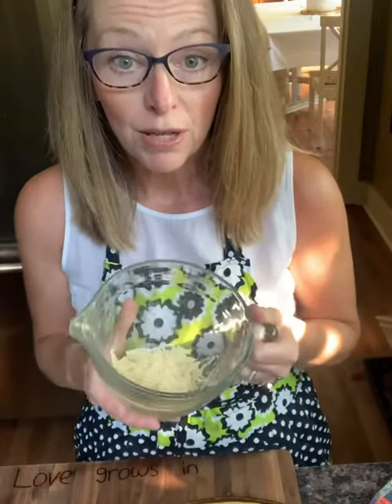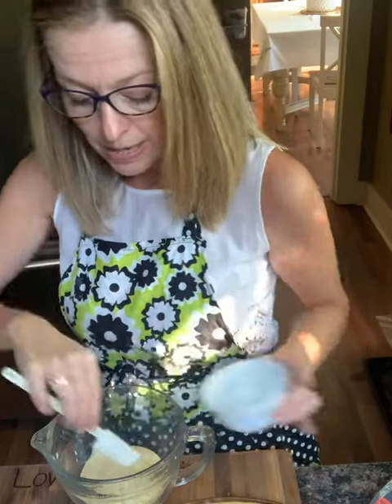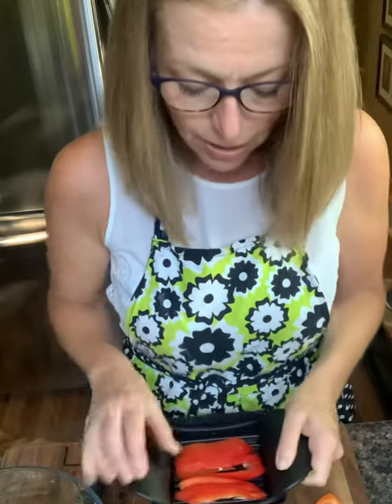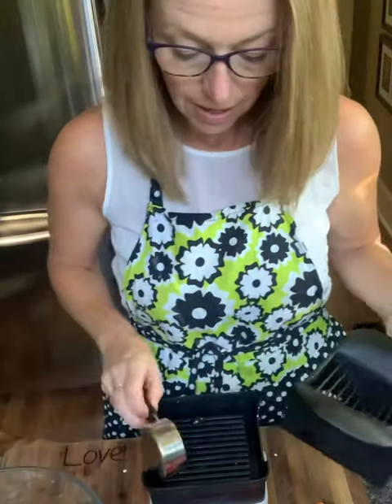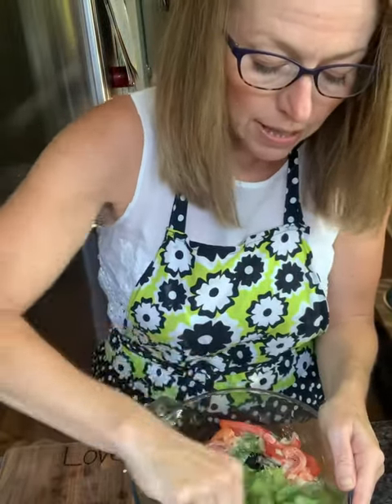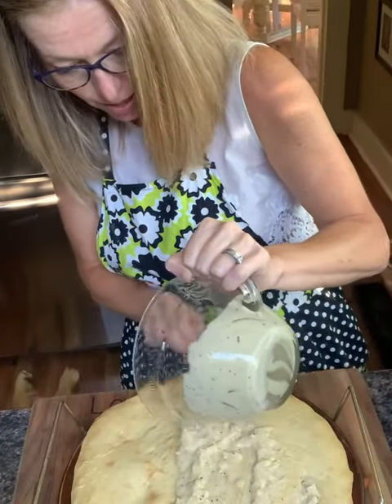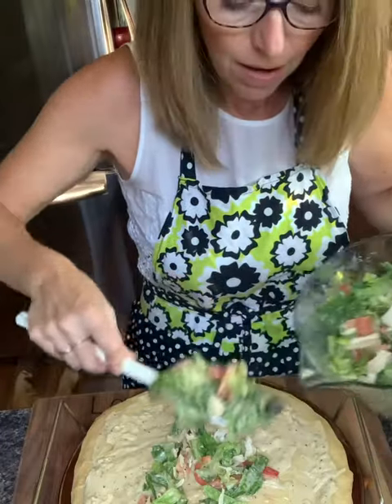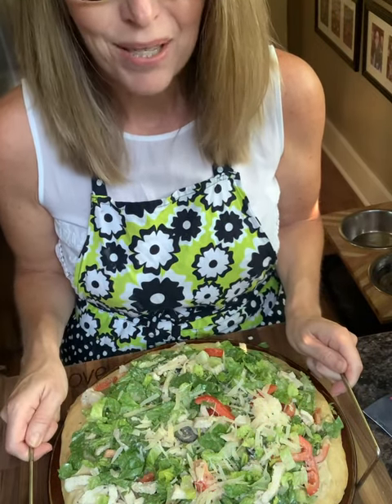Pampered Chef • Chicken Caesar Salad Pizza! •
Preparing Chicken Caesar Salad Pizza featuring Pampered Chef! Enjoy this cool pizza prepared at home in your kitchen! Do you have a pizza stone? ~ Melissa ❤️👩‍🍳

✨ Facebook & Instagram follow: Hey Cooking Friends